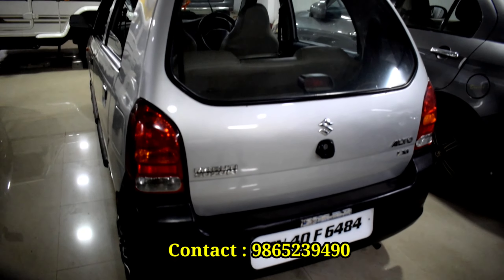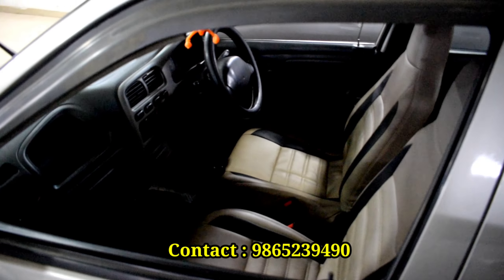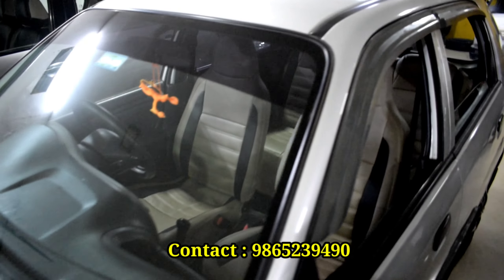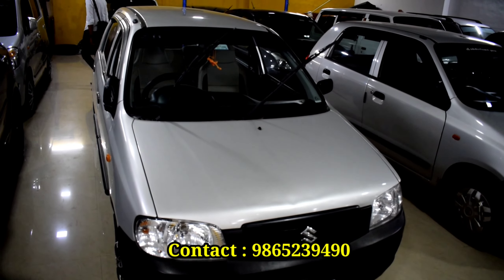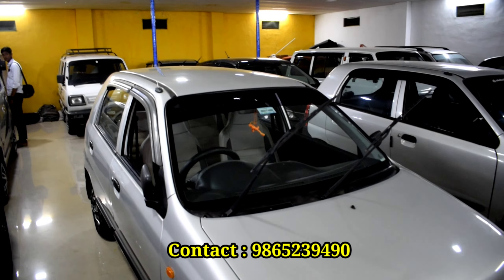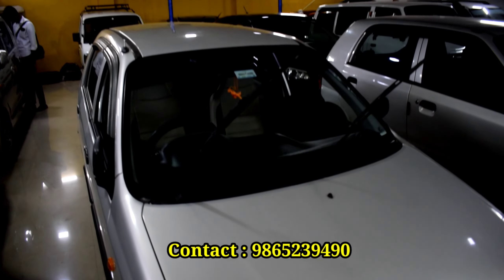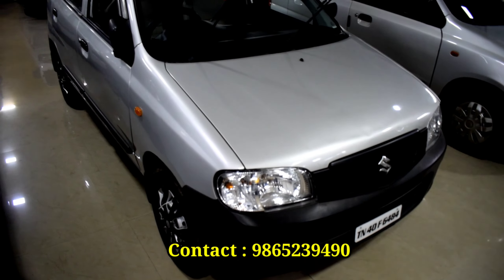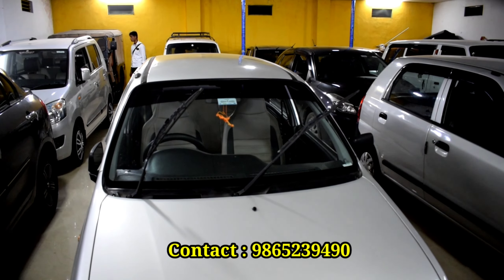🔥 MARUTI SUZUKI ALTO Good Condition Low Budget Cars For Sale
Car's Zone Pollachi

👉 In This Channel I Show You Vlogs | Food Review |  Business Promotions | Travel | Many More
👉 my experience to make how to be a succesful business man in all category.
👉 I hope i will make all videos very useful

used cars
used cars for sale
second hand car
used cars market
used second hand car market
cheapest price used cars for sale
buy used cars
best used cars
car buying tips
best price used cars
low budget second hand car
low budget used car
budget price used cars
budget price used car
low budget used cars
low price used car